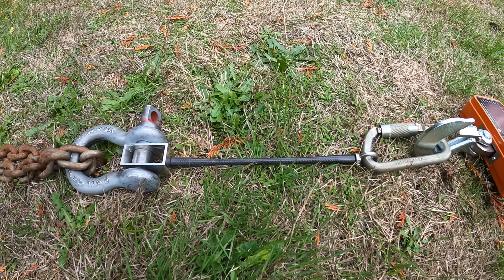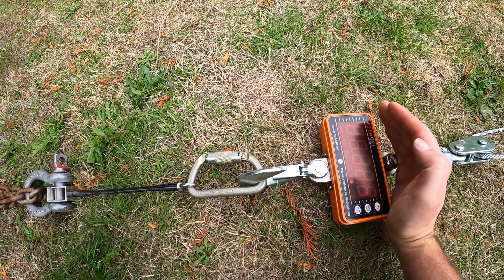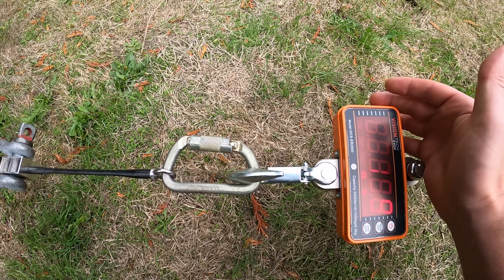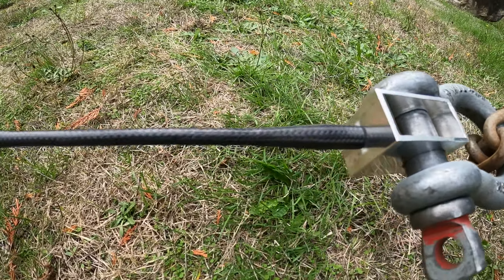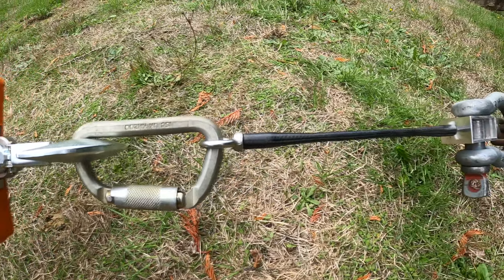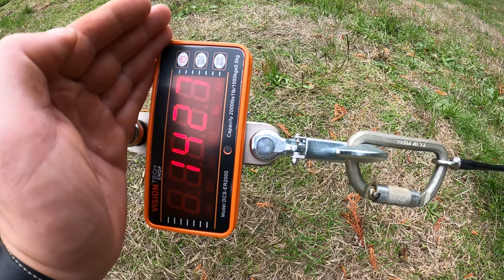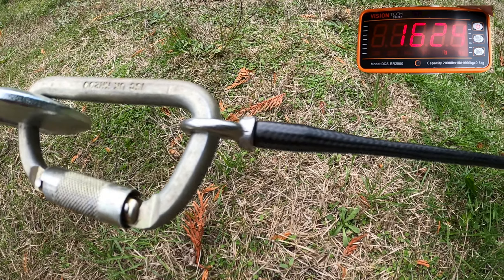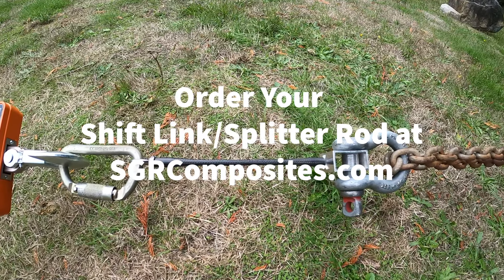SGR Composites - Shift Link/Splitter Rod Tensile Test - Over 1500lbs!!!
Testing the tensile strength of our new carbon fiber shift links/splitter rods available at SGRComposites.com